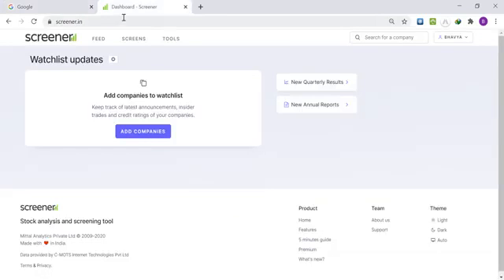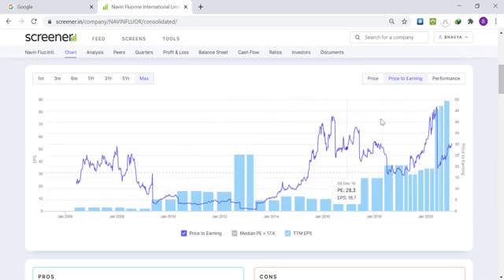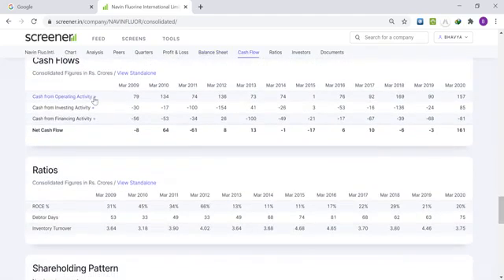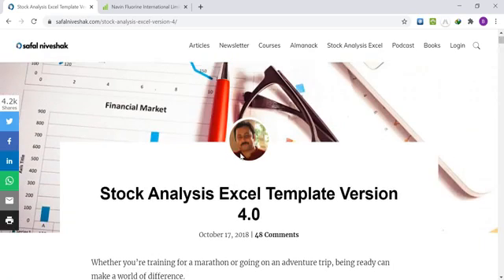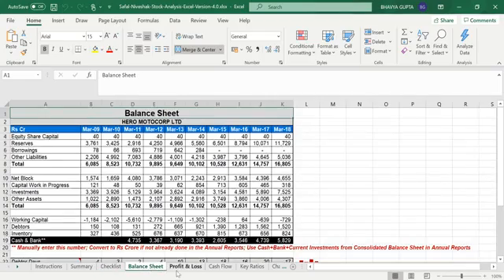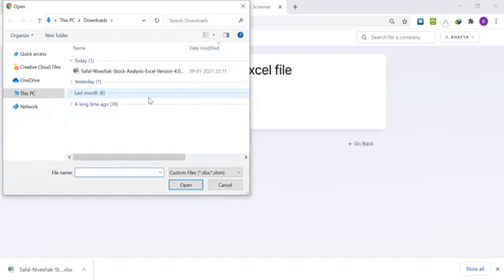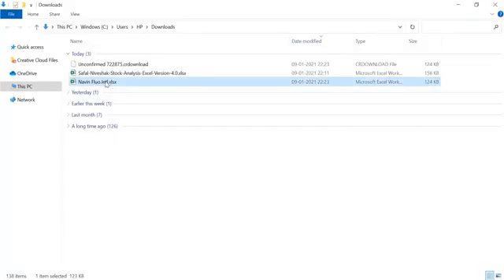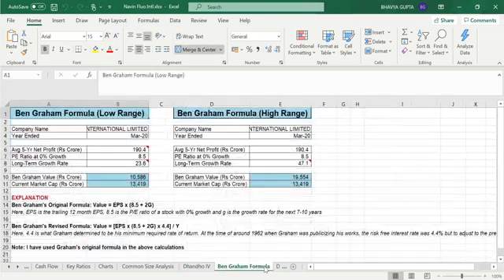How to Fetch Financial Data of a Stock in Excel from Screener in Simple Steps - by bhavya gupta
Bhavya gupta
(Excel, VBA,Coding(HTML,CSS,Javascript),Googlesheet,Appscript